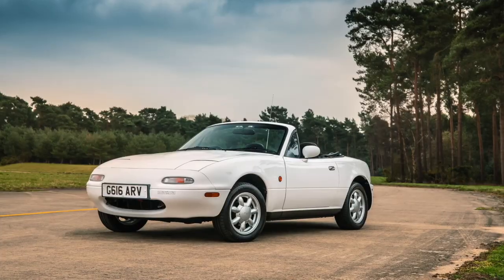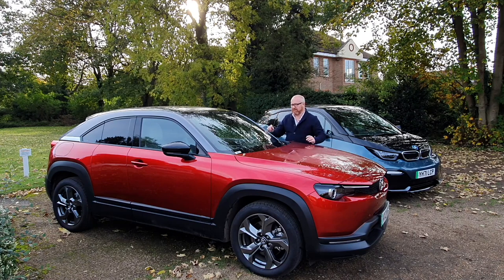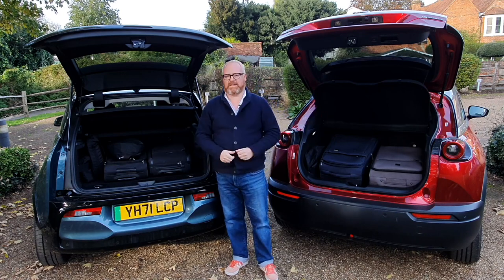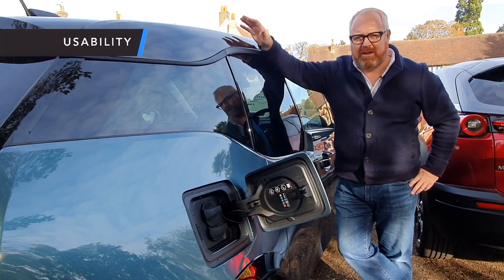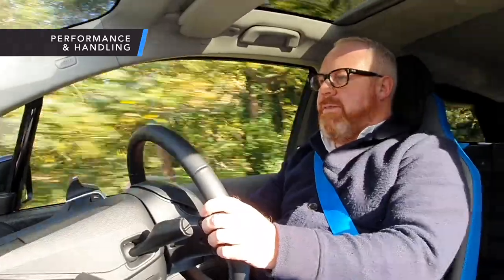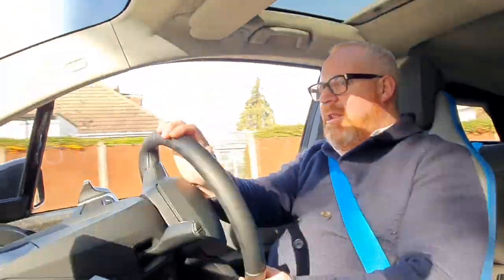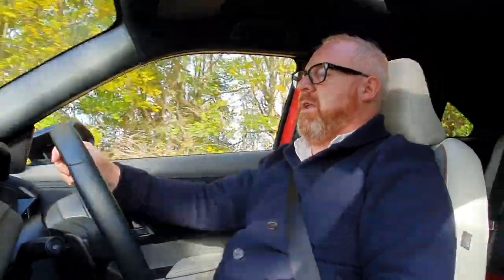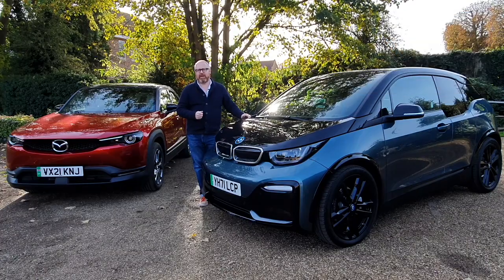A new Mazda MX-30, or a used BMW i3S - where should YOU put your money?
When we first sampled the BMW i3, we fell head over heels in love with it.  Innovative, desirable, sustainable, ecological and, well, just great to drive.  But obviously, that comes at a price, and although that has just been lowered, it is still a lot of money.  Mazda, however, have launched the MX-30, its first battery electric vehicle.  And it too, like the i3, is innovative, desirable, sustainable, ecological and great to drive.  And, it offers all of this at a much lower price than a new i3.  Yet, if you were to look at a pre-owned i3, then you would have the choice.  New Mazda, or used BMW?  What is the better buy?  As always, Bryan puts them both head-to-head to bring you the definitive verdict.

0:00 - Introduction
02:16 - Titles
01:54 - Meet the cars
03:52 - Styling
08:45 - Practicality
15:40 - Interior
23:41 - Usability
27:28 - Performance & Handling
40:27 - Pricing
41:50 - Competition
42:56 - Pros & Cons
44:05 - Summary